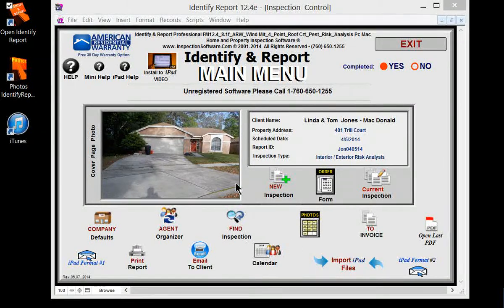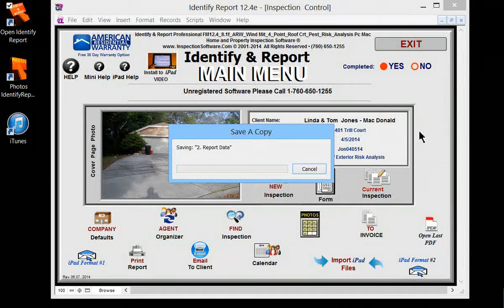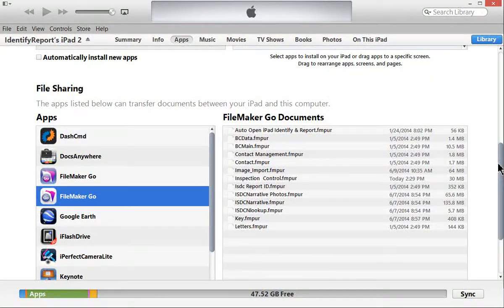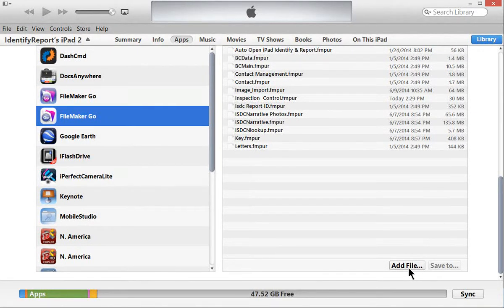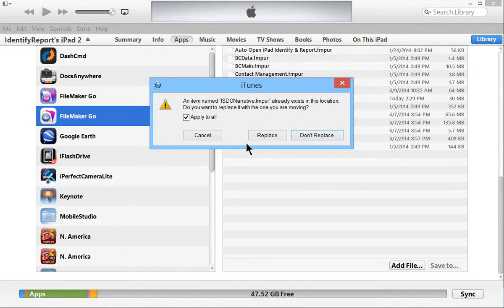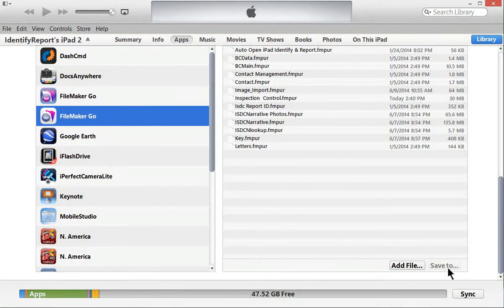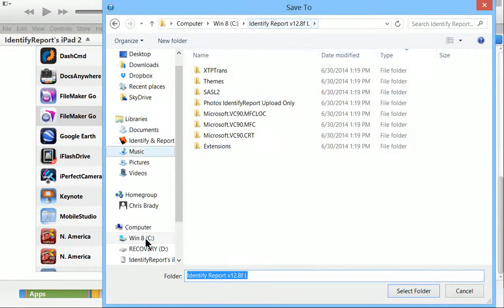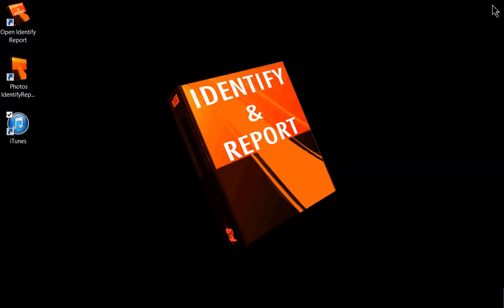Identify Report Transfering Files to and From iPad Pc Mac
Step by Step on How to Transfer Files to and From Your PC "Windows", Apple Mac IOS and Your iPad and iPhone.

Welcome to Identify & Report Transferring Files to and From iPad
Pc Mac

A Copy of All Inspection Photos and Inspection Comment Will Be Copied From the iPad to The Computer.
or
A Copy of All Inspection Photos and Inspection Comment Will Be Copied From the Computer to The iPad.